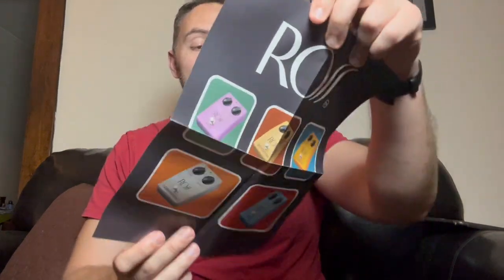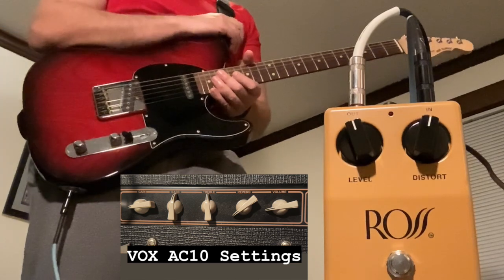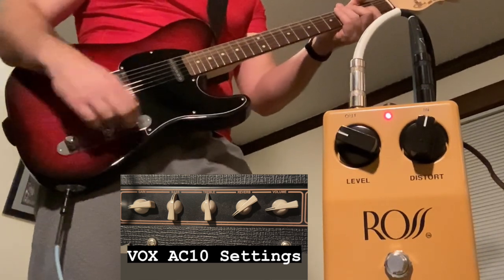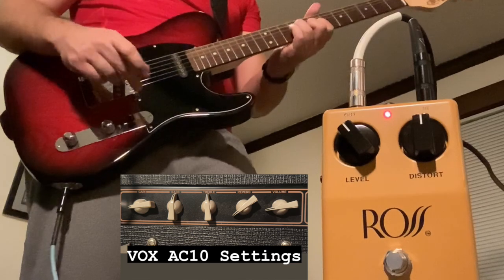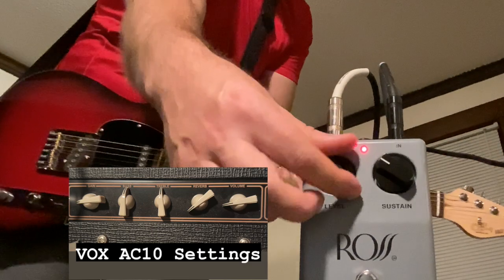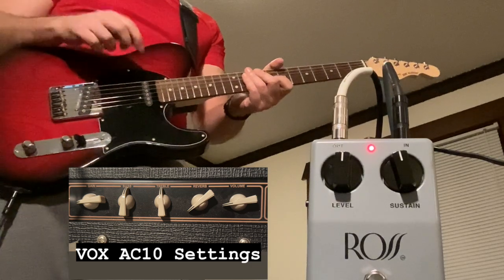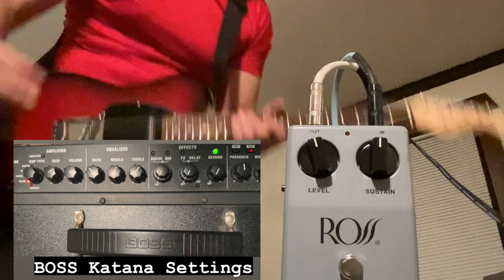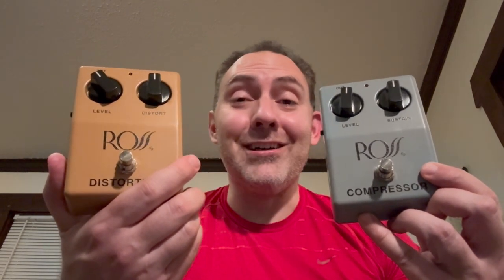Goodbye to Ross Pedals- Unboxing and Demo of the JHS Ross Distortion and Compressor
If you get a chance to check out a Ross pedal, I strongly encourage it.

You can listen to my new album, "Over the Street Lights to the Stars" on this YouTube channel and at the following links: